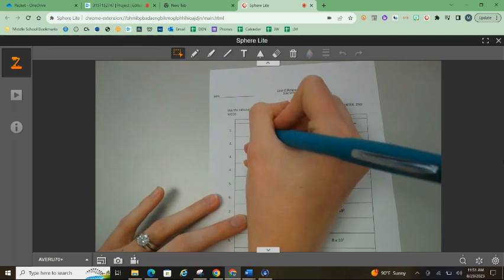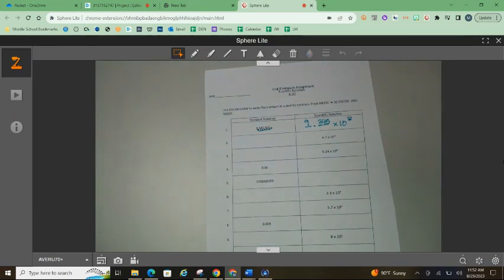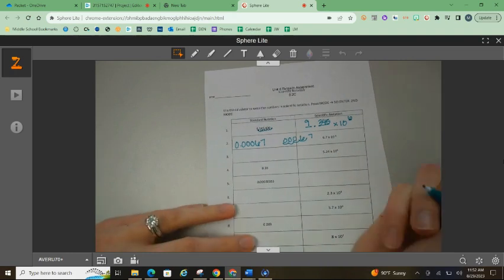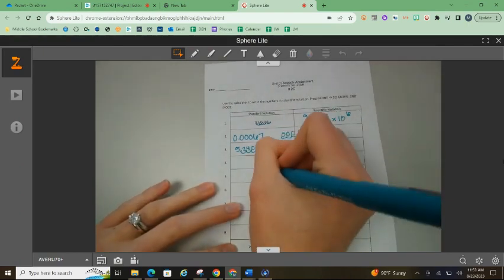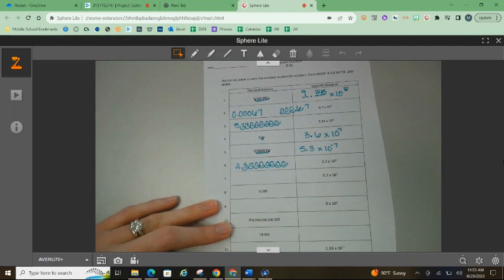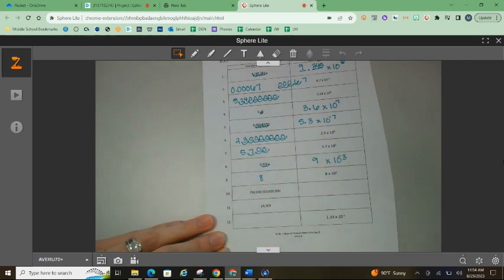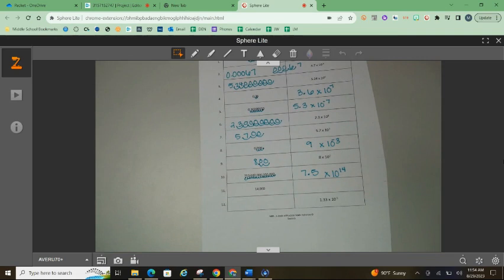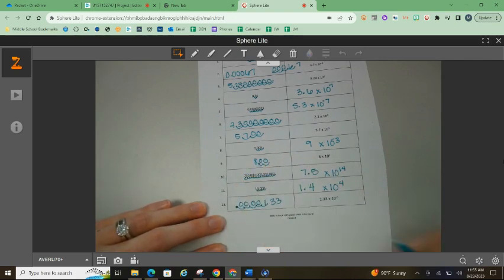Unit 0 Scientific Notation